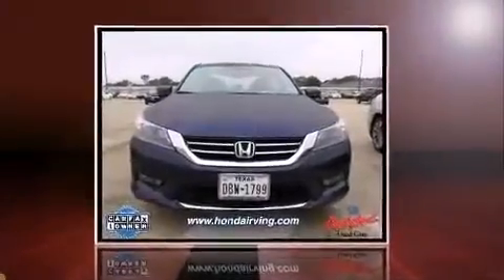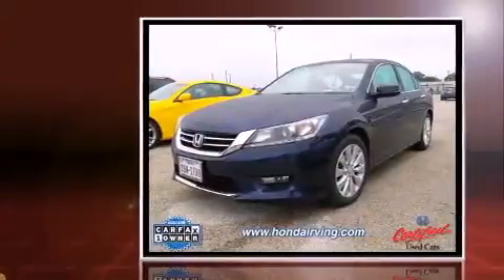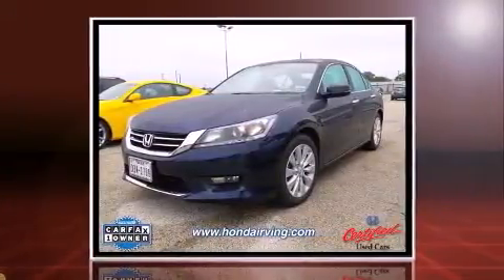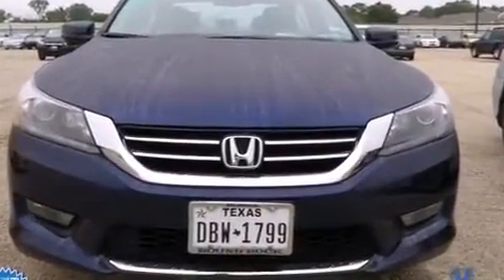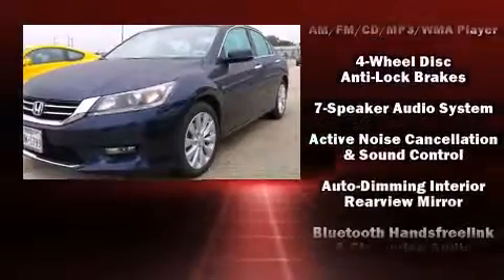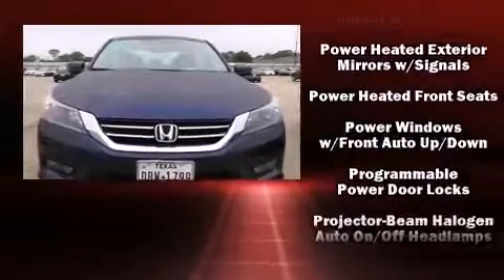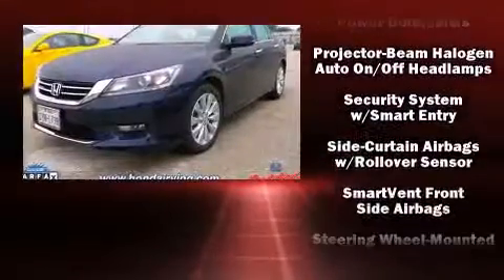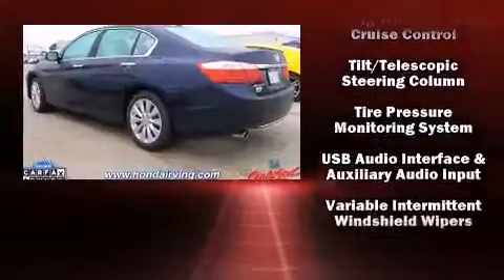2014 Honda Accord EX-L in Irving, TX 75062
Come test drive this 2014 Honda Accord. With less than 20,000 miles on the odometer, this 4 door sedan prioritizes comfort, safety and convenience. A 3.5 liter V-6 engine pairs with a sophisticated 6 speed automatic transmission, and for added security, dynamic Stability Control supplements the drivetrain. Top features include power front seats, variably intermittent wipers, front fog lights, heated door mirrors, lane departure warning, remote keyless entry, an overhead console, and cruise control. Features such as automatic climate control and leather upholstery prove that economical transportation does not need to be sparsely equipped. For drivers who enjoy the natural environment, a power moon roof allows an infusion of fresh air. Premium sound drives 7 speakers, providing you and your passengers a sensational audio experience. With side curtain airbags supplementing the rest of the safety network, you can be assured that you and your passengers will experience top-tier protection. This vehicle has achieved Certified Pre-Owned status, by passing Honda's comprehensive certification process, including an exhaustive 150-point inspection! Our sales reps are knowledgeable and professional. We'd be happy to answer any questions that you may have. We are here to help you.